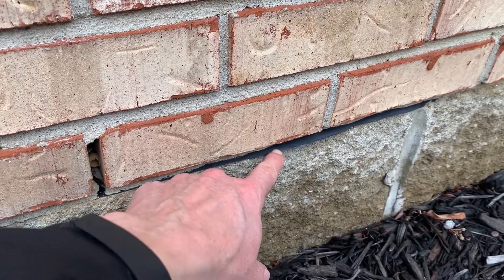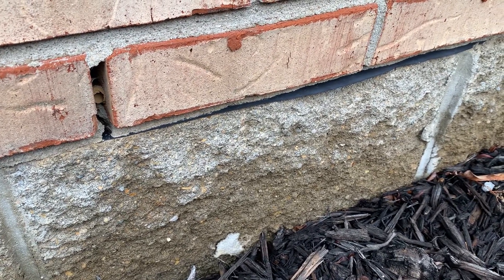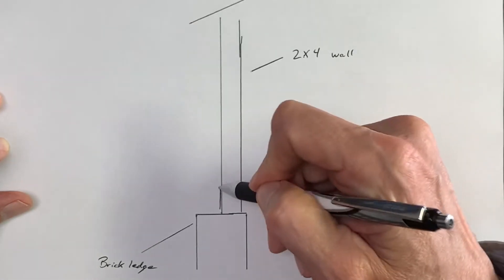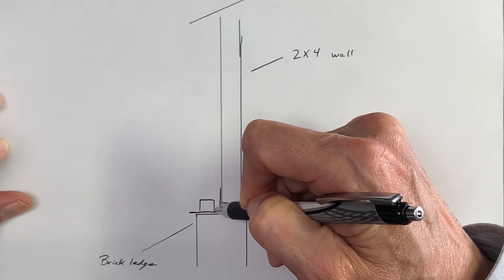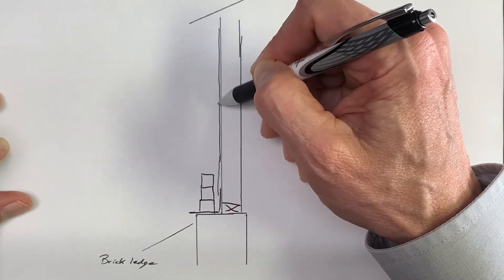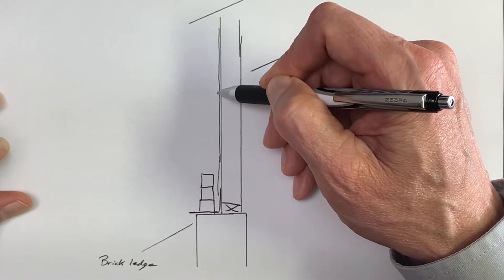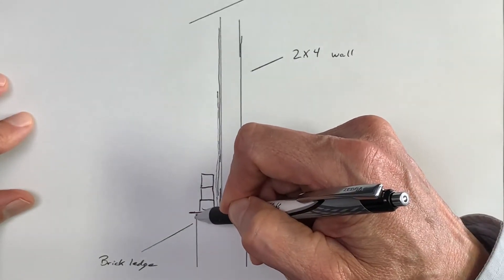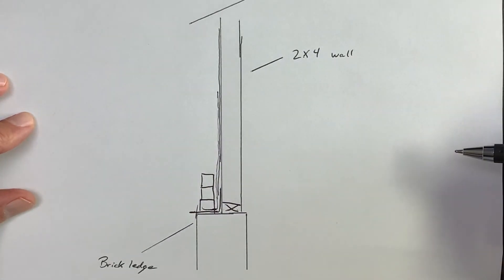New Construction: What Is Base Flashing?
If you follow my videos you’ve seen one where I talk about a brick ledge in a foundation.  This is where the first course of bricks gets set when building a wall.  Base flashing is a vinyl material about 16 inches wide that is installed on top of the brick ledge ( overhanging it just a bit) and is fastened to the studded wall behind to protect it.   The bricks are laid directly on top of this base flashing so that when moisture accumulates behind the wall it finds its way to the flashing and drains out the weep holes.

Without it, moisture could affect the sill plate and framing.  Code calls for the flashing to extend through the masonry. This is why you can often see the edge of the flashing sticking out from under the first course of bricks.  Meticulous builders will go around and cut the flashing off or use a propane touch to melt it back flush against the brick so that it’s invisible unless you are really looking for it.